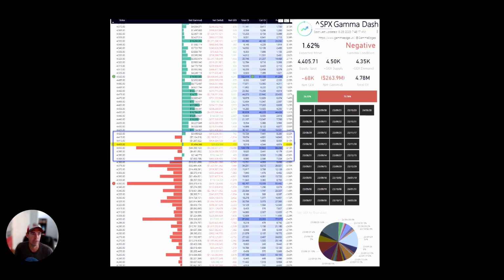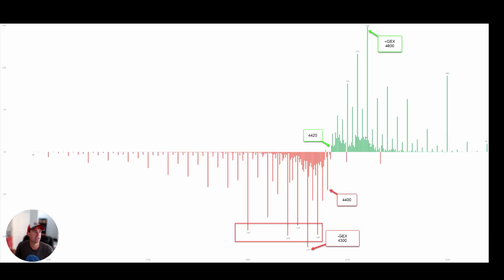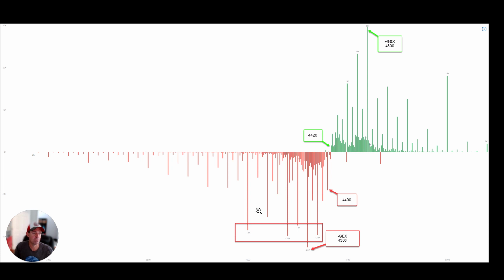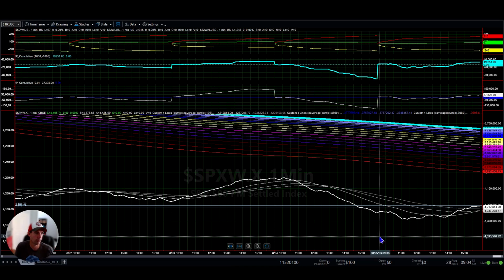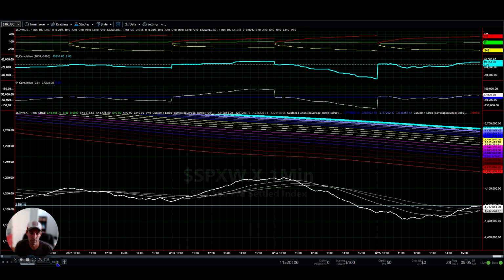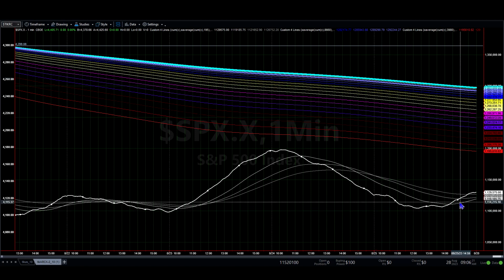📉 Sitting at Transition / Put Dominated Environment | Pre Market Strategy Session | August 28, 2023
✉️ NEWSLETTER

📺 ABOUT

In today's video:
– we cover market structure, 0DT, +1DTE, and the balance of the week;
– we analyse tick market and look at some pre-market levels (pay attention to the transition area, spot price, and delta nodes);
– we also provide insights on potential upward and downward movements in the market.

Take note of important levels of demand and the dominance of in-the-money and out-of-the-money puts.